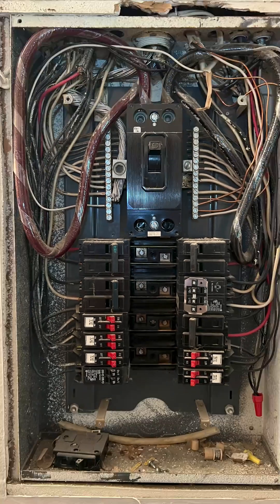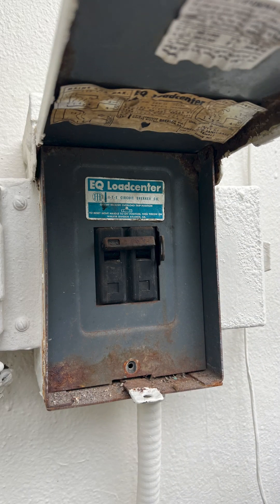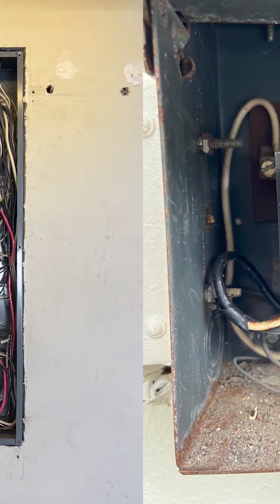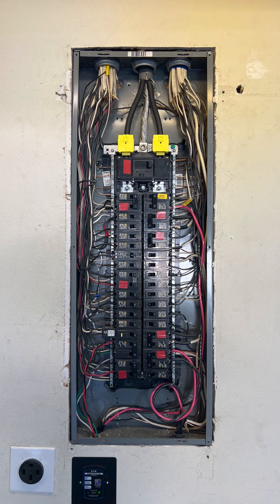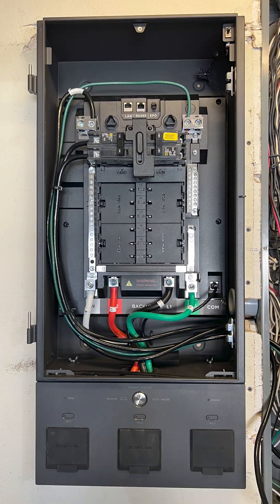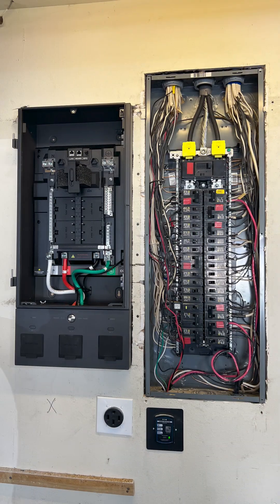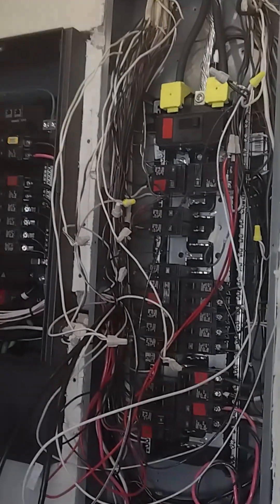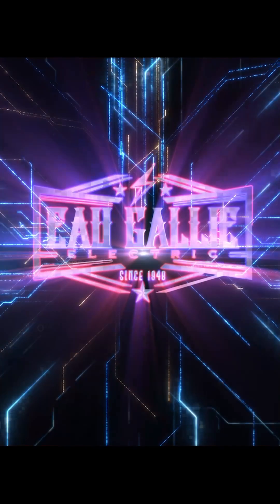EcoFlow Smart Home Panel Install - Residential Electrical Services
Eau Gallie Electric's residential team recently completed the installation of an EcoFlow Smart Home Panel, transforming the home's energy management system. This cutting-edge panel offers intelligent energy distribution, allowing homeowners to seamlessly switch between grid power, solar, and battery storage. Our skilled electricians ensured a smooth installation, optimizing the home's energy efficiency and providing enhanced control over power usage. This project underscores our dedication to integrating innovative, eco-friendly solutions that empower homeowners with greater energy independence and sustainability.